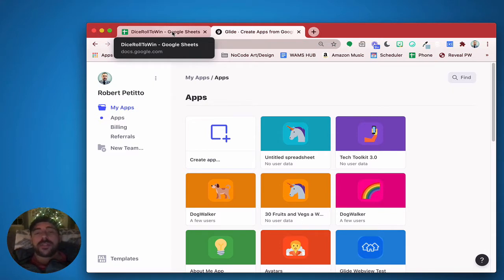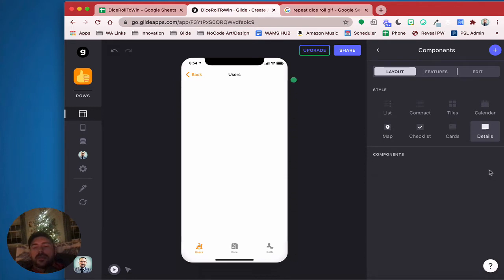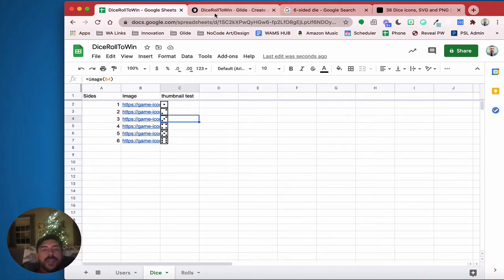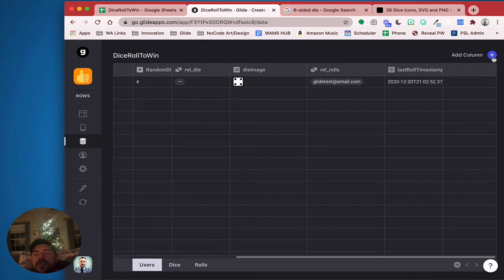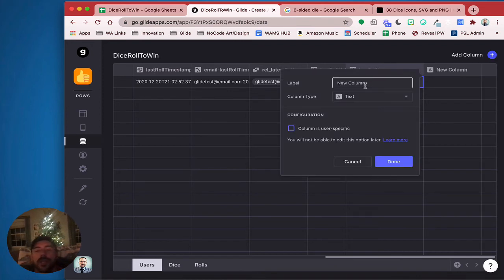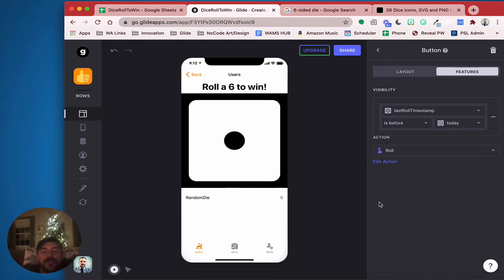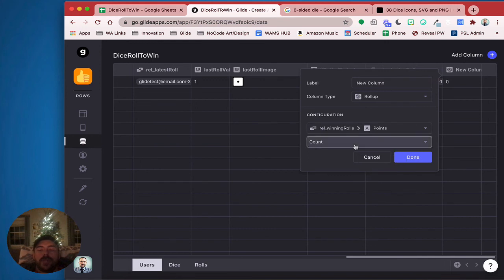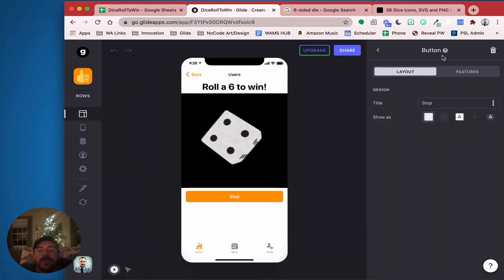Glide: Roll a die to win!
Build a simple dice roller and allow your users only one roll per day to win!

(Apologies for the audio—not my normal setup!) 🤙 Creating your very own no code app with Glide is easy—get started today